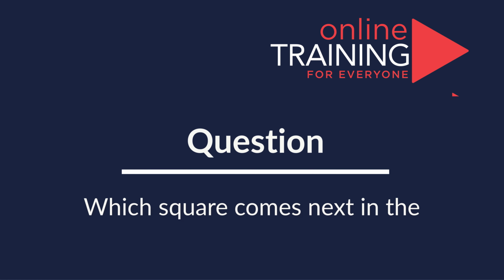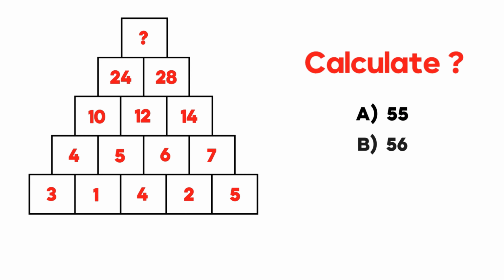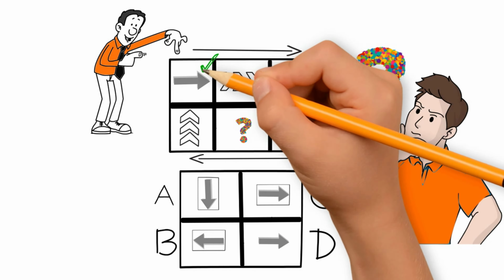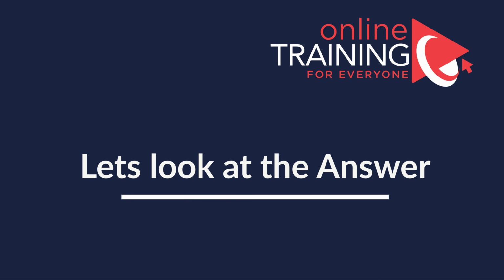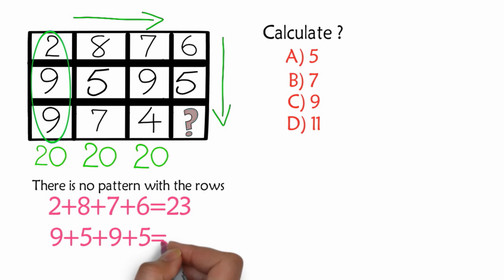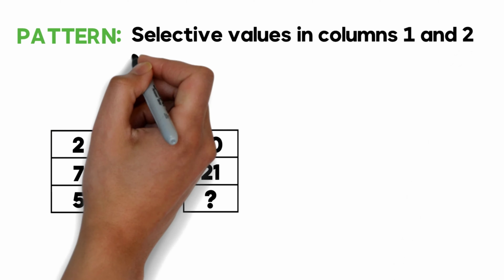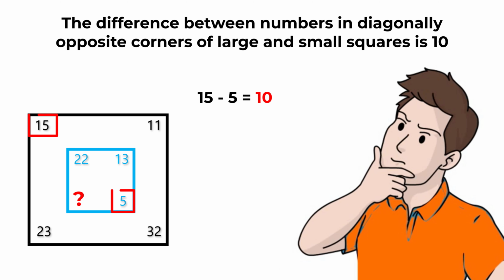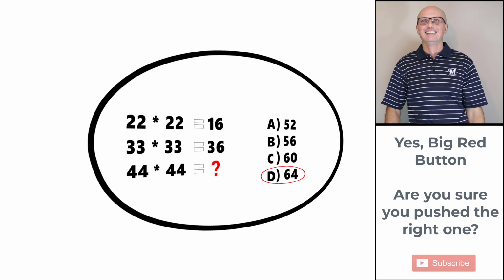How to Pass HOGAN ASSESSMENT TEST - Questions and Answers with Solutions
The Hogan Assessment is a suite of psychometric tools designed to evaluate individuals' personality, leadership qualities, and cognitive abilities in a business context. Grounded in scientific research and psychometric principles, the assessments aim to predict job performance and provide valuable insights for talent selection, leadership development, and organizational decision-making.